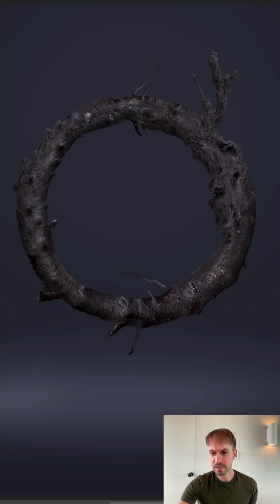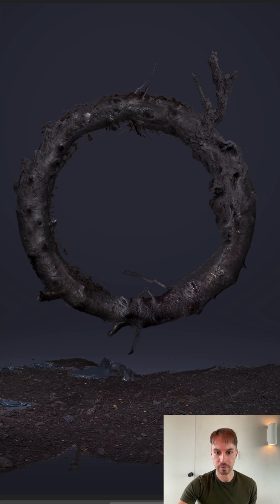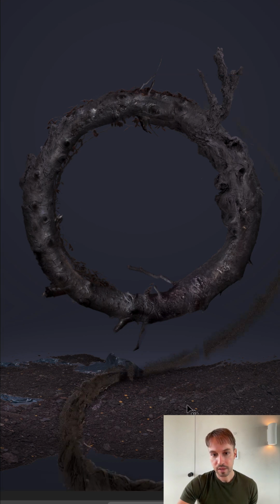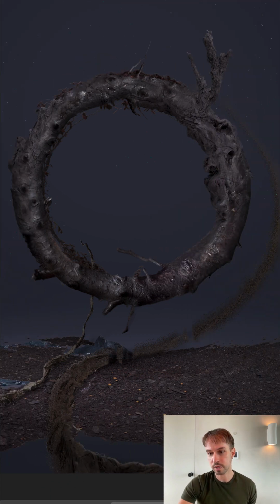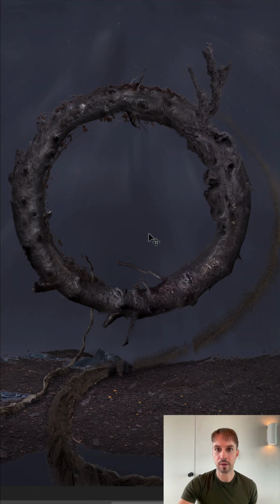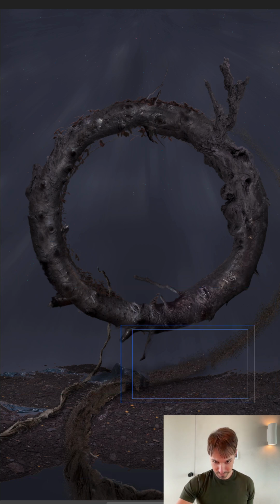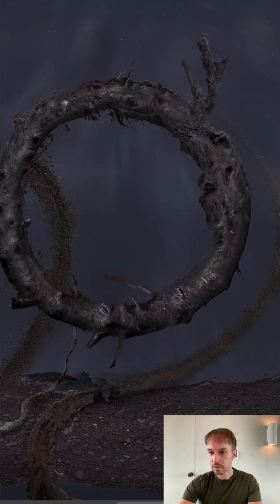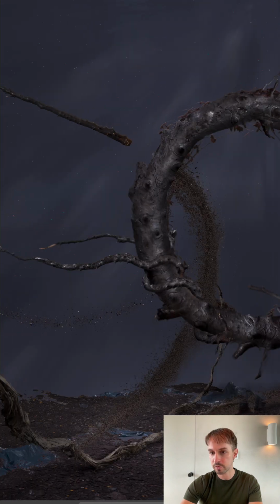Short BTS world building Photoshop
Short video of me explaining how I build the world behind "Eve" - an image I currently working on.